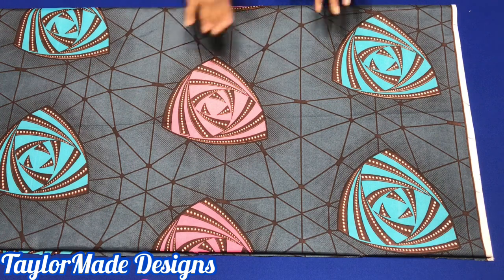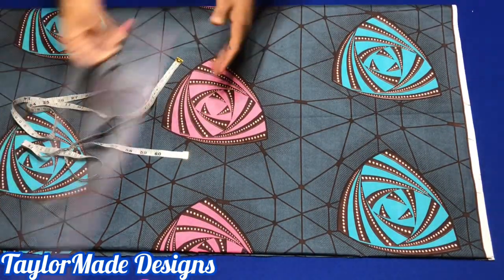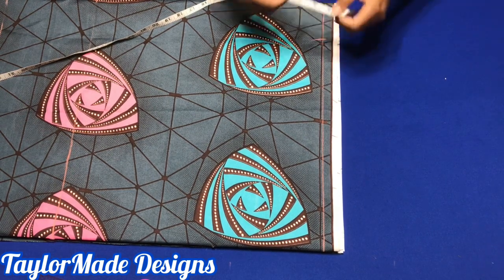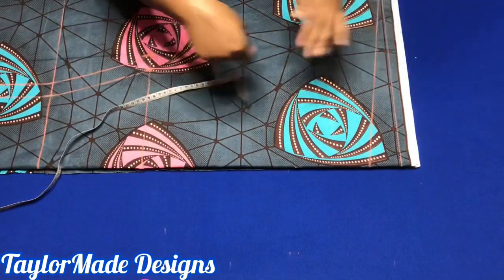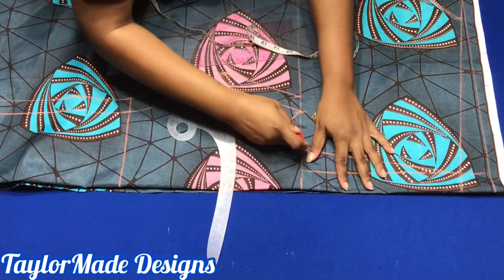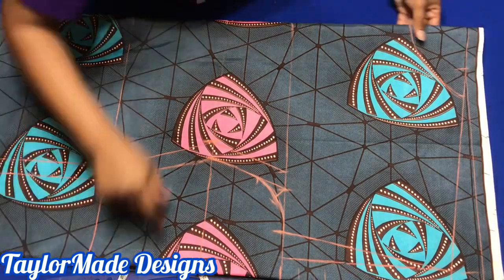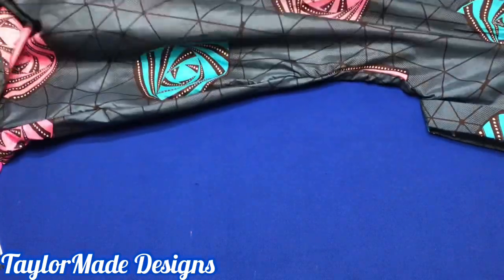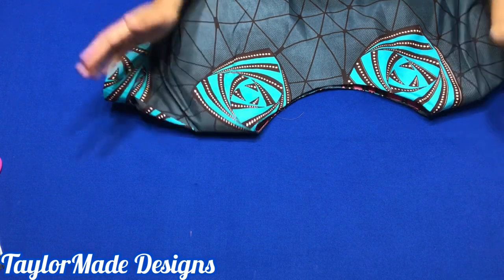HOW TO MAKE A SIMPLE KIMONO DRESS|| BEGINNERS FRIENDLY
In this video, you will learn how to make a simple kimono dress. this is a very basic kimono dress and it can be done in a short time.

*SEWING SUPPLIES*
FUSIBLE FLEECE
Tailor's Chalk
studio light

The materials you will need for this project are:
*sewing machine
*pin/wonder clips
*serger(optional)
*scissors
*thread
*pattern paper
*marker

the measurements you will need for this project:
*bust
*hip
*shoulder
*shoulder to bust point